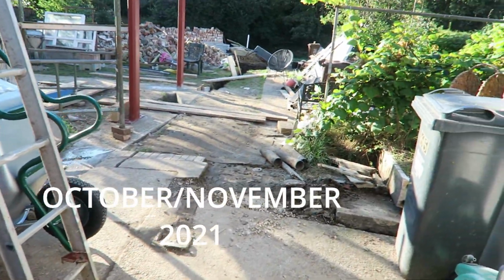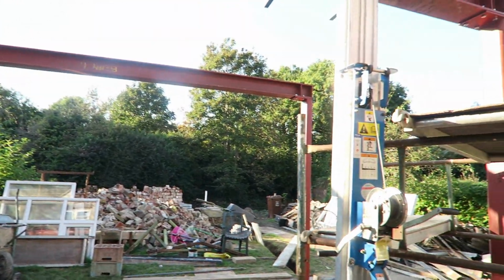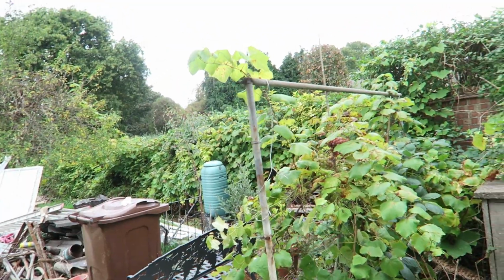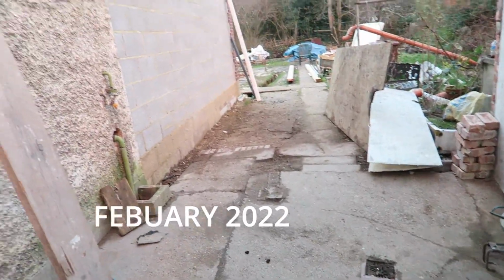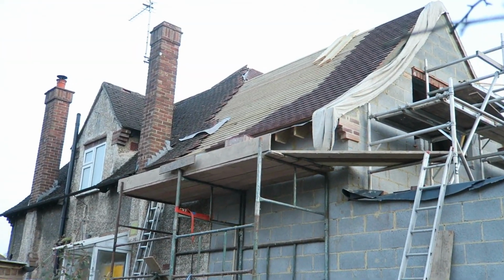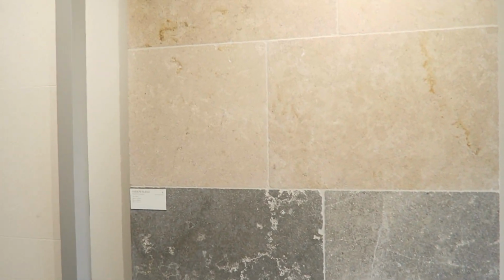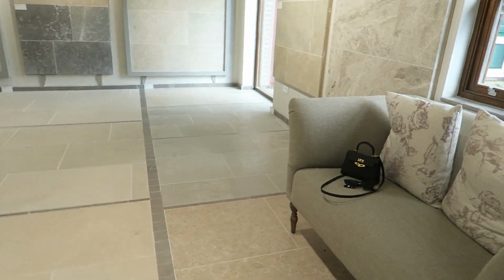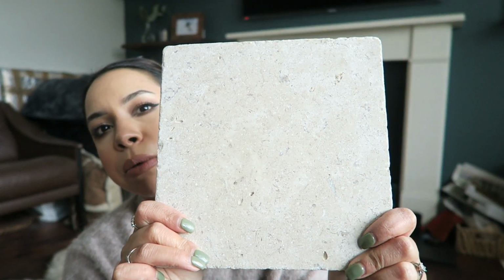HOUSE RENOVATION PART 2 & Choosing Our Flooring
Today is a long awaited house renovation update and also we go and choose our flooring.